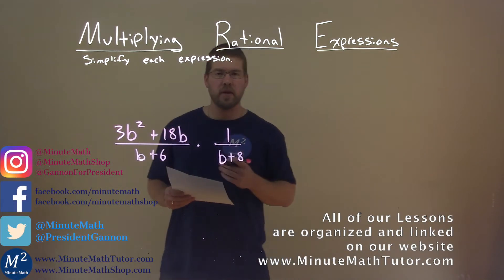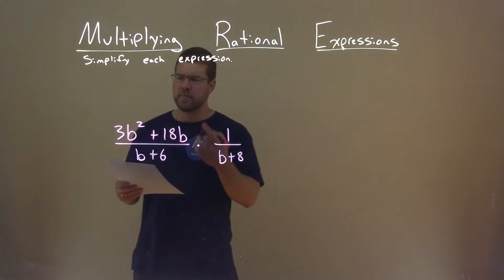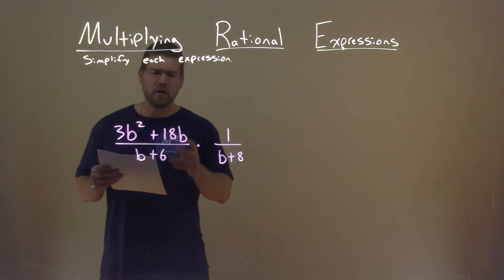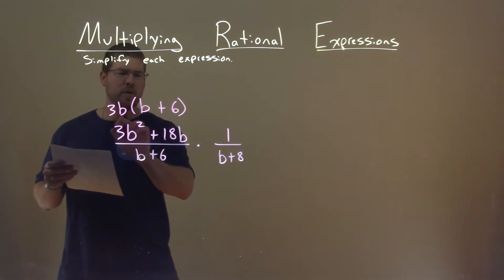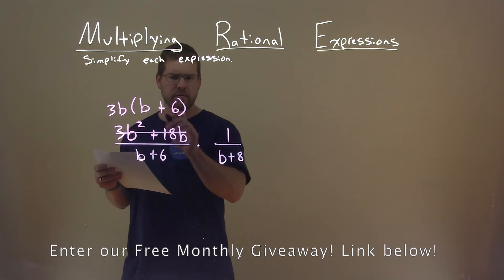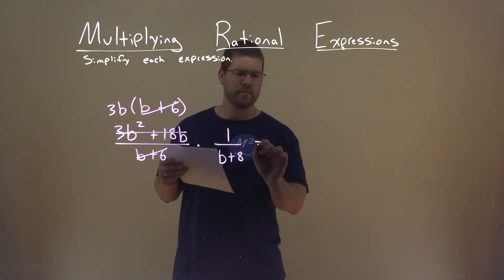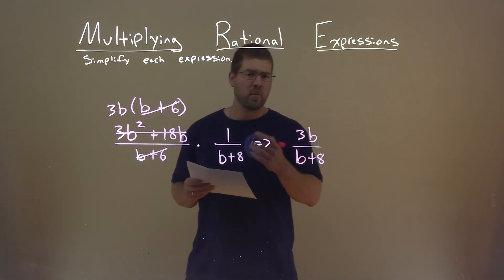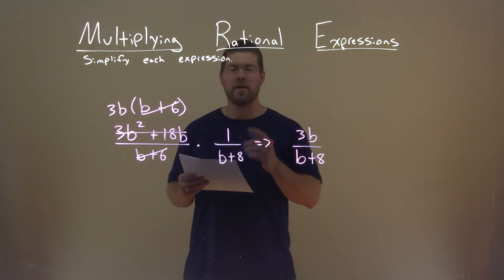Simplify (3b^2+18b)/(b+6)*1/(b+8)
Simplify (3b^2+18b)/(b+6)*1/(b+8). Simplify the expression. In this free online math video lesson on Multiplying Rational Expressions we simplify each expression. We learn how to simplify (3b^2+18b)/(b+6)*1/(b+8).